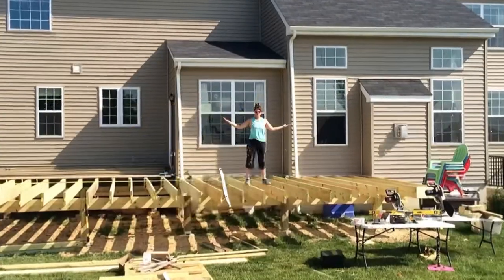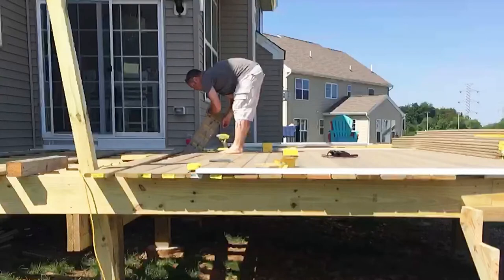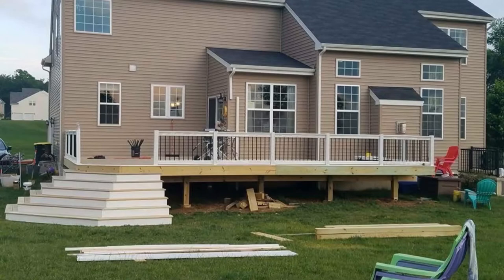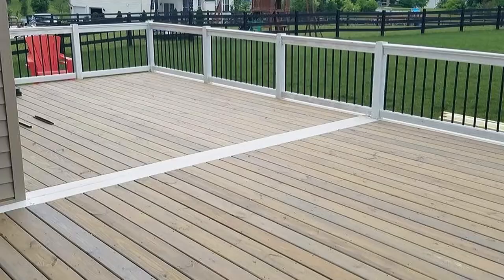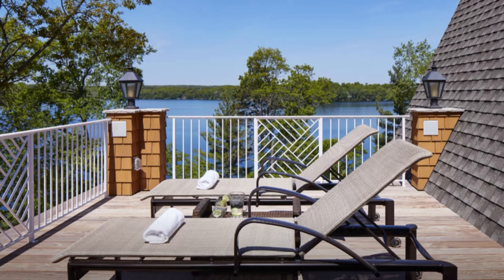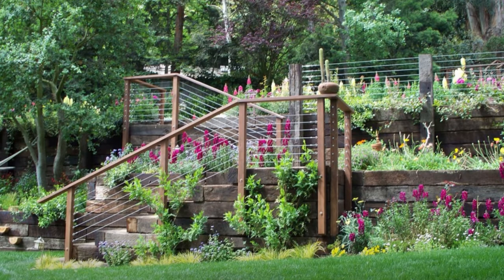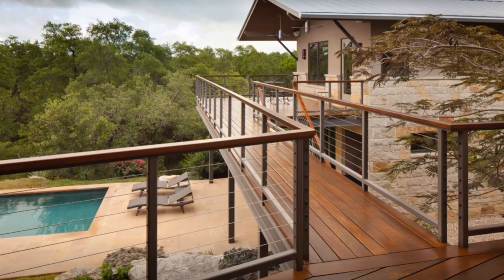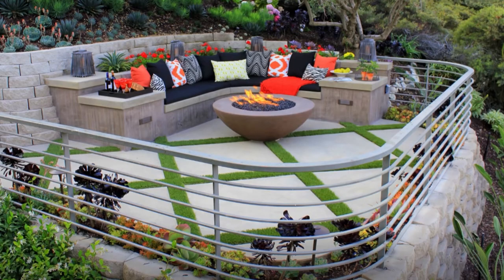DIY Cable Railings Systems | Safe For Your Deck?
In 2016 Lauren and I built our first deck (with a little help from my buddy Dave￼).

We wanted a outdoor space to hang out with friends and family but our first contractor's estimate came back at $22,000 for what we wanted. The second contractor quoted us at $26,000. These numbers were quickly deflating our dream of a being deck owners. After drawing up our own plans and pricing out materials, we had a glimmer of hope. A very detailed materialist show that we could possibly do this for $6,500. Oh, the days before inflated lumber costs 🤦🏻‍♂️

We had a great footprint on the back of the house to work with however that turned into a pretty big undertaking. We should’ve started small for our first one but why not go big or go home. After finishing the plans the total size turned out to be 26’ x 36’ with a unconventional and pretty elaborate staircase.

The build took us about two weeks from start to finish.

While coming up with designs for our railing we ran into a road block. Our township would not allow for a cable railing system with horizontal cables. Is was a child safety hazard. It was disappointing but the possible dangers were not worth compromising for style.

The finished product turned out beautiful but more importantly, it was safe for our family and our guests ❤️